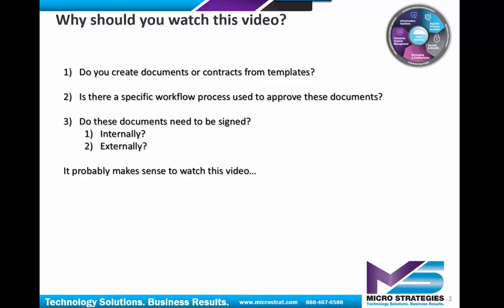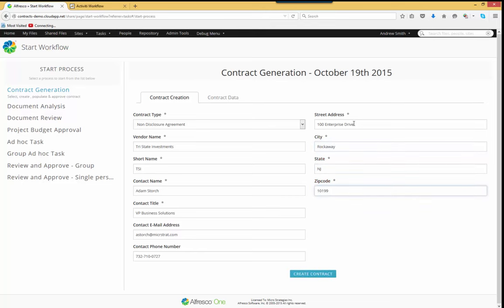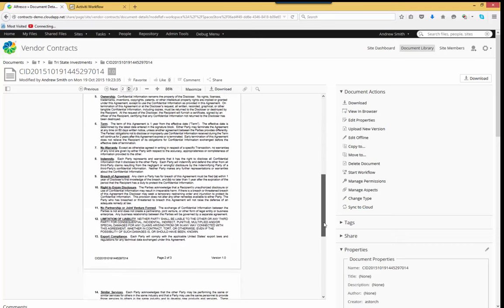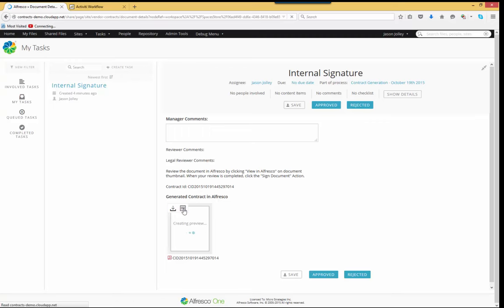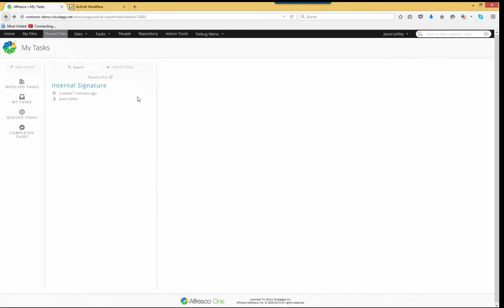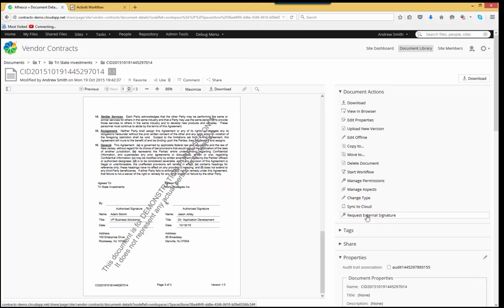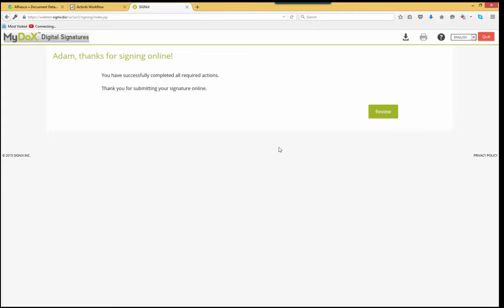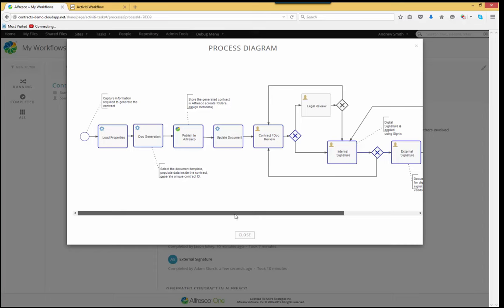Contract Generation & Digital Signatures with Alfresco One, Activiti and Signix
Discover the seamless process of generating contracts and applying digital signatures through Alfresco One, Activiti, and Signix. This robust workflow allows for efficient document management, tailored to meet both internal and external signature requirements.

Do you generate documents or contracts from templates?
Is there an established workflow process for document approval in your organization?
Do you need digital signatures from employees, vendors, or partners?

Key Highlights:

Contract Generation 📄: Use templates to create contracts, leveraging Alfresco’s powerful document management features.
Workflow Automation 🔄: Automate approval processes, reducing time and errors in managing document approvals.
Digital Signatures with Signix 🔏: Apply secure digital signatures through integrated solutions, ensuring document integrity and compliance.

Experience how Alfresco, Activiti, and Signix can transform your document workflows into a streamlined, efficient, and secure process.